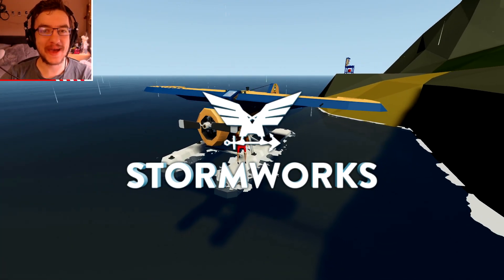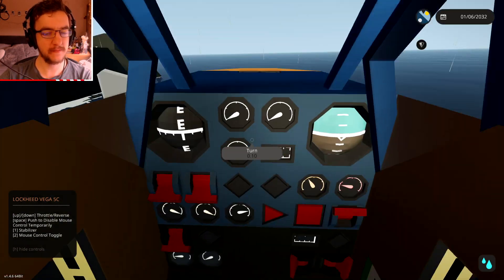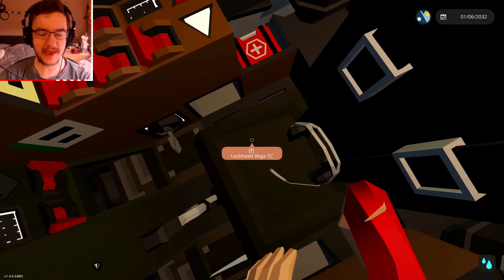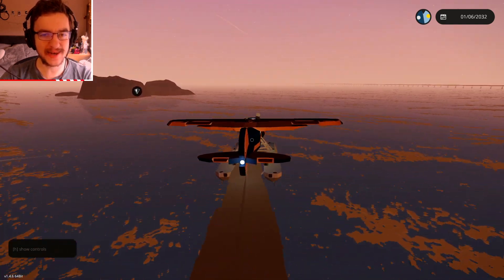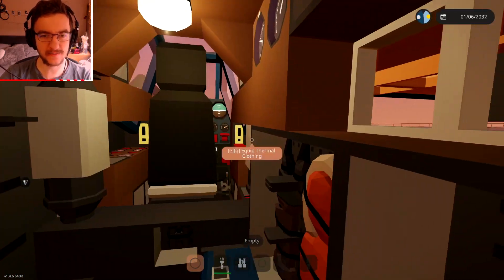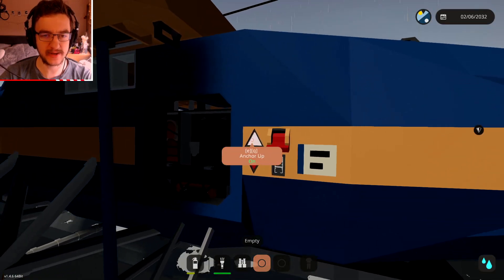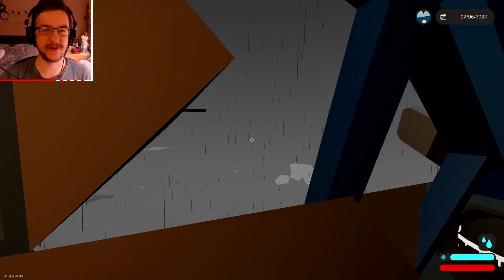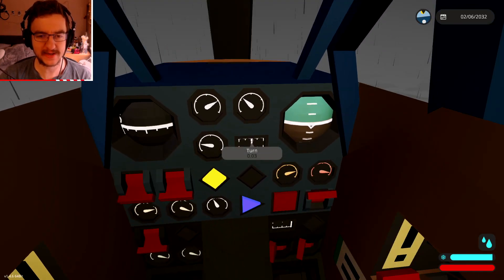Floatplane Engine OVERHEATS! - Stormworks Build and Rescue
Lets check out this awesome floatplane shall we? Its called the "Lockheed Vega 5C with Floats" and is amazing! We're going to do a mission first but then we'll move on the causing a fire mid air! Lets see if we can deal with it!

CREATIONS:
Lockheed Vega 5C with Floats: